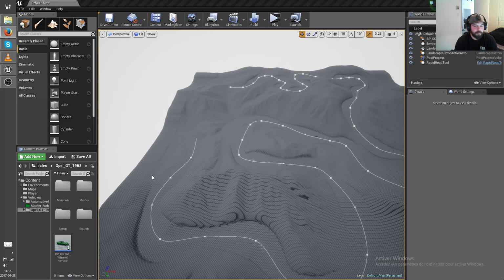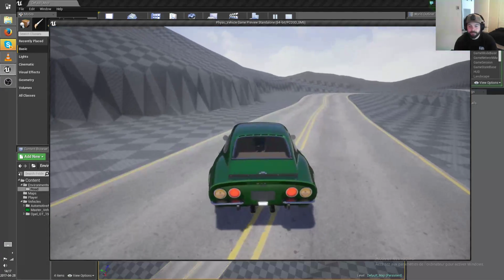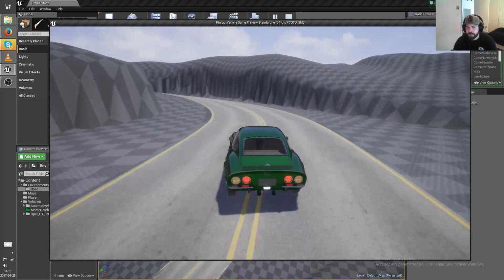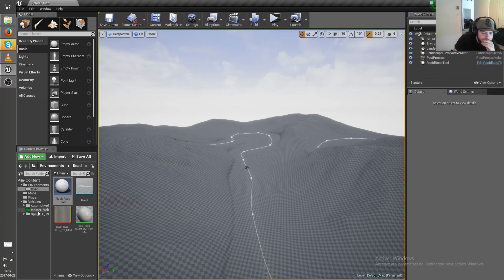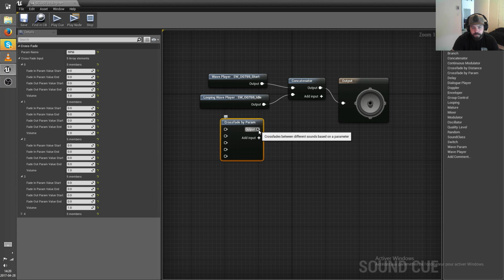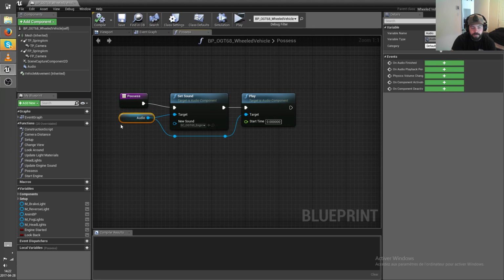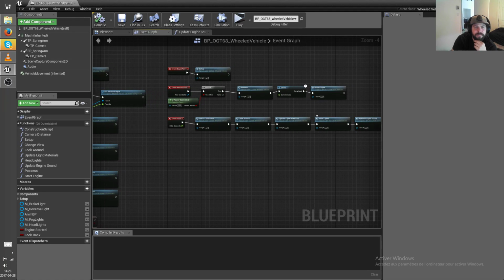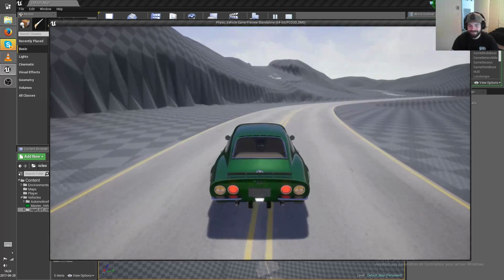Custom Physic Vehicle Update!